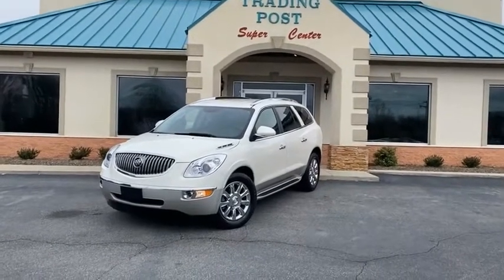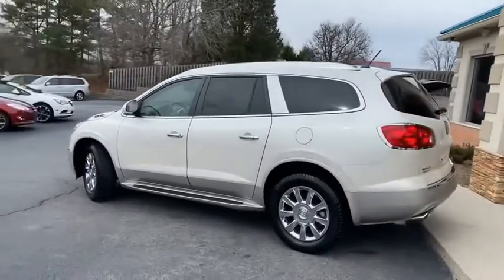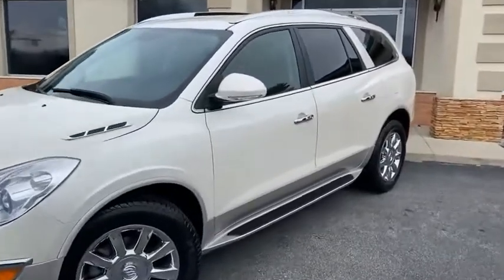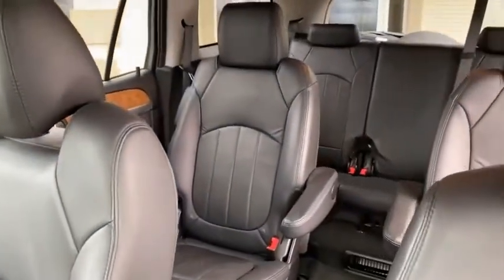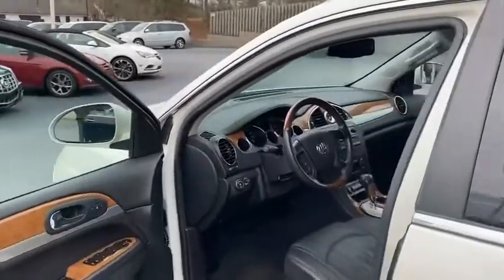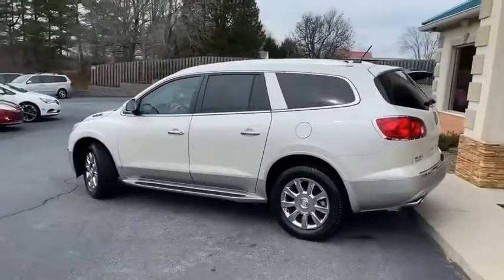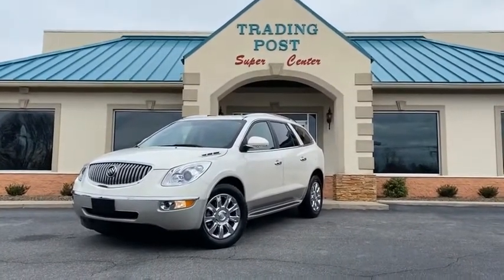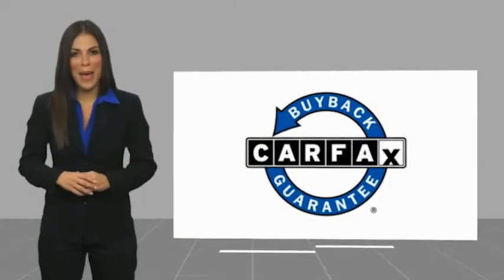C9905 2012 Buick Enclave C9905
2012 Buick Enclave Leather FWD - $13995